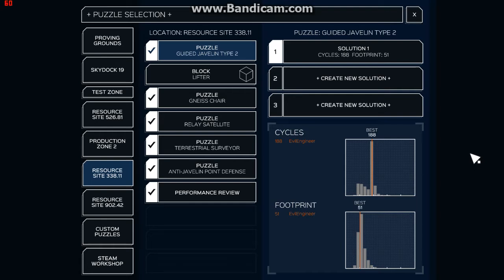Infinifactory - Stage-5-1 : Resource Site 338.11 : Guided Javelin Type 2